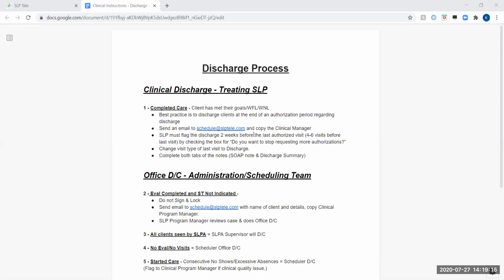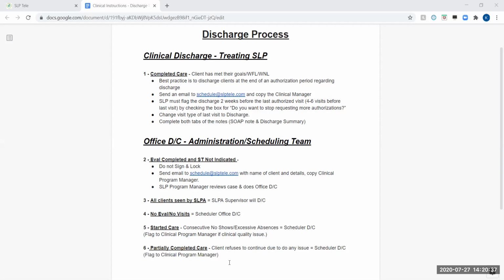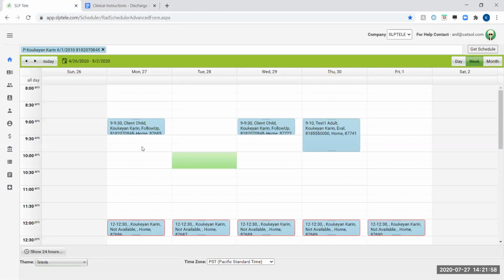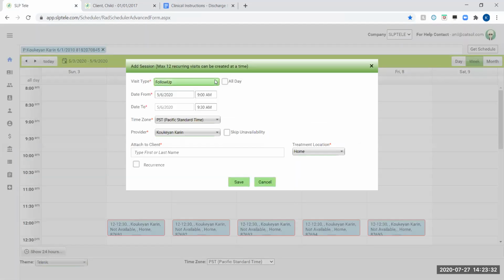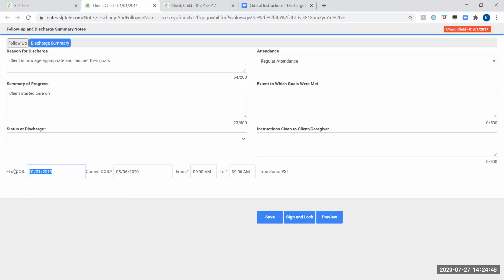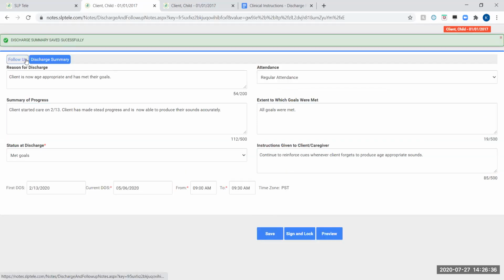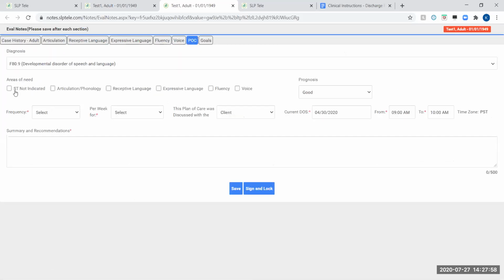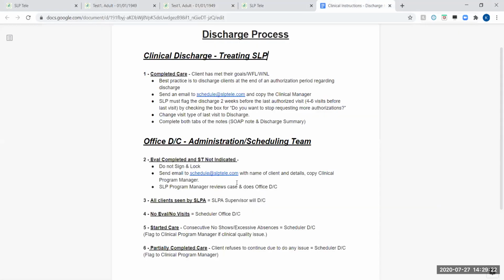Discharge Process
This video explains the discharge process for clients on your caseload. There are two types of discharges that can be completed: Clinical and Office Discharges. You will learn about the details for each scenario and how to properly complete the discharge.